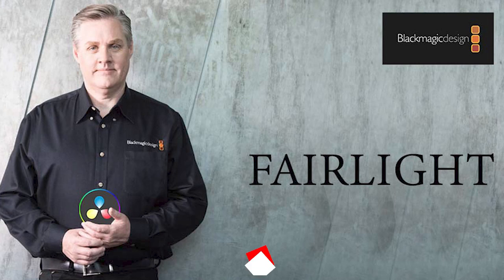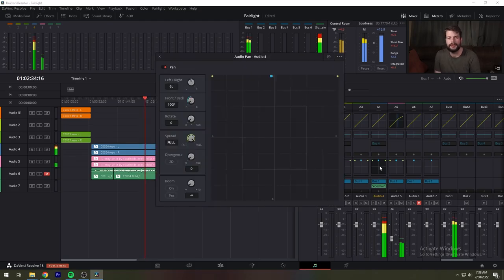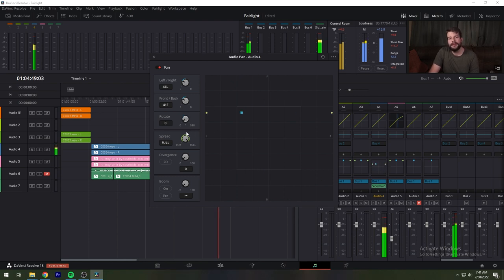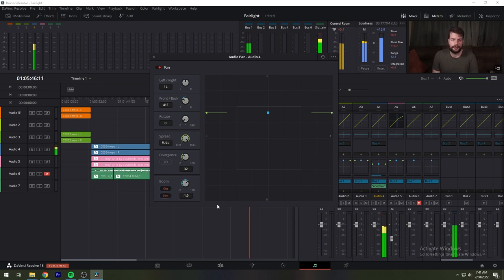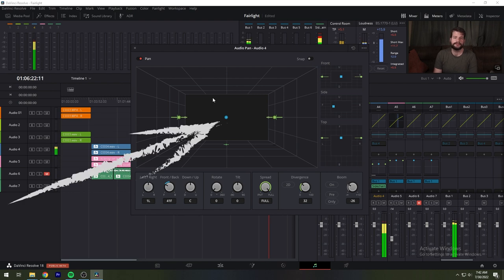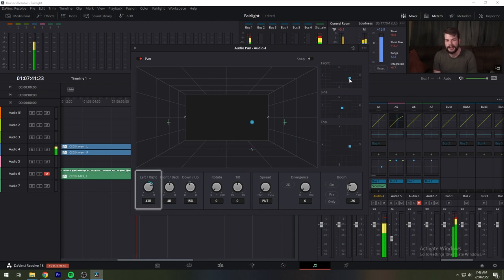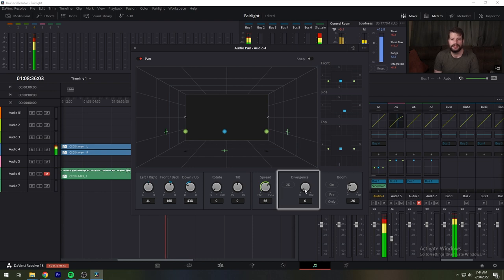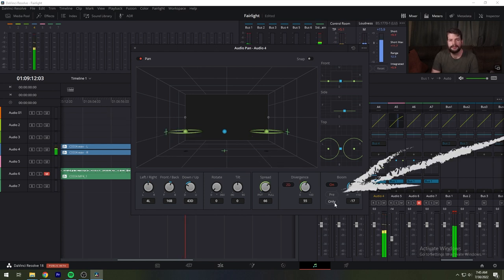Davinci Resolve 18 Advanced Panning Functions in Fairlight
Fairlight is a DAW built into the Davinci Resolve Video editor, and more importantly, it’s free.

Equipment I use:
Tascam DR-60Dmk2 Linear PCM Recorder
Studio Monitors
Sony MDR7506 Studio Headphones
Headphone Case
Sennheiser MKE-600 Shotgun Microphone
XLR Cables
Sony a7s camera with a 28-70mm lens